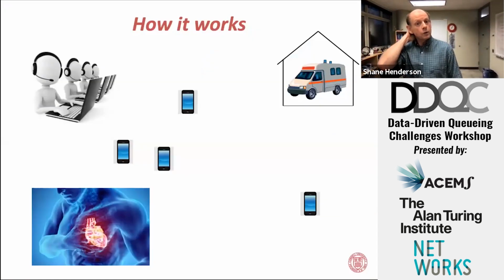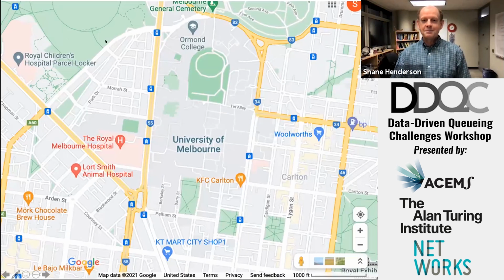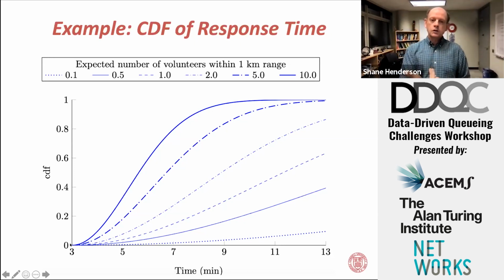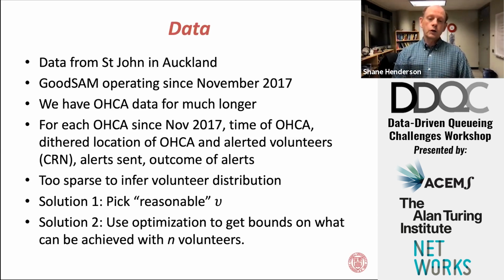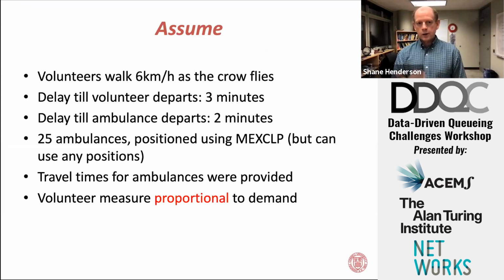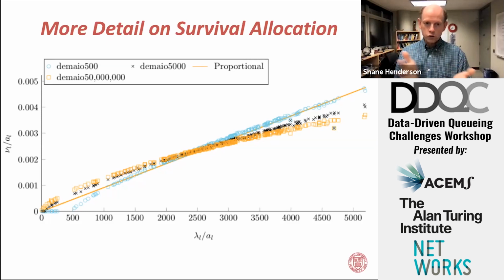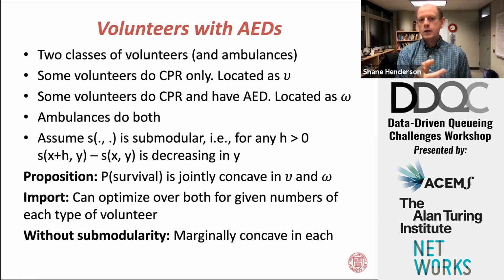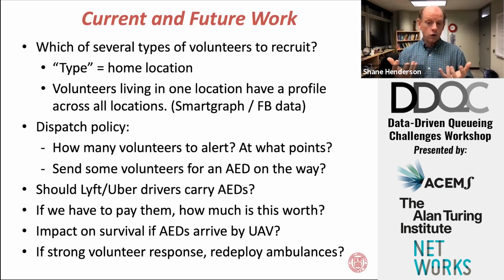Volunteer programs in Emergency Medical Services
Speaker: Shane Henderson, Cornell University
- Data-Driven Queueing Challenges (DDQC) Workshop, September 2021
Abstract: Typical ambulance response times are inadequate for improving out-of-hospital cardiac arrest (OHCA) survival rates. Recently, volunteer systems such as GoodSam and Pulsepoint have arisen in which volunteers are alerted by their smartphones to a nearby OHCA and can choose to respond or not. With a sufficient density of volunteers, response times to OHCA can be dramatically reduced, thereby materially increasing survival rates. How many volunteers are needed? And what policy should be followed to alert volunteers to ensure a timely volunteer response while not overly burdening volunteers with too many alerts? Ideally we would use volunteer location data to estimate volunteer density and thence infer survival rates, but privacy considerations preclude this approach. We use a combination of Poisson point processes, convex optimization and other modelling techniques to provide answers to these questions.

Joint work with Caroline Jagtenberg, Hemeng (Maggie) Li and Pieter van den Berg.